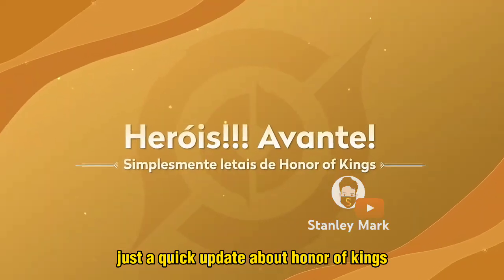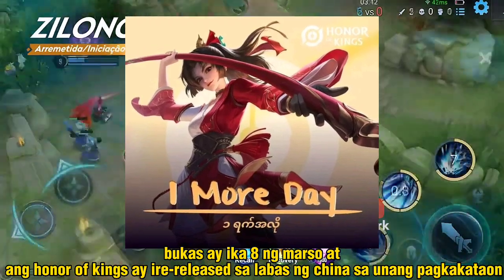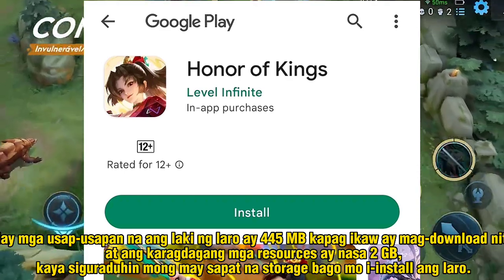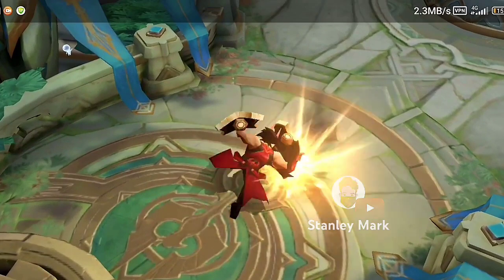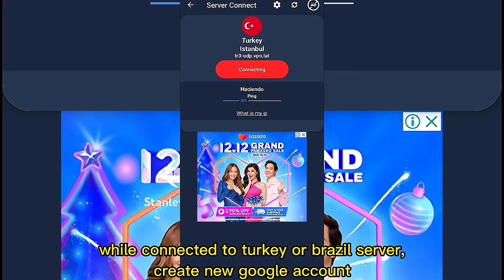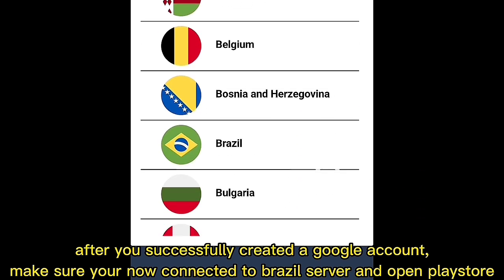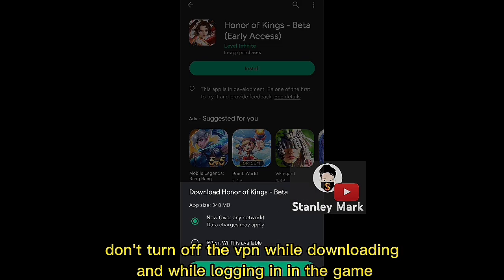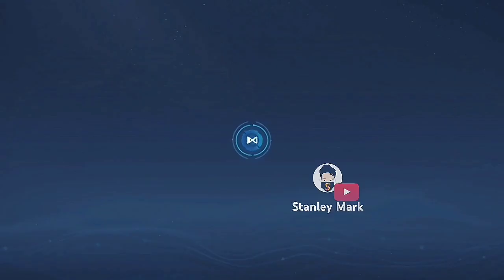HOW TO DOWNLOAD HONOR OF KINGS BRAZIL IN PLAYSTORE (FILIPINO SUBTITLES)